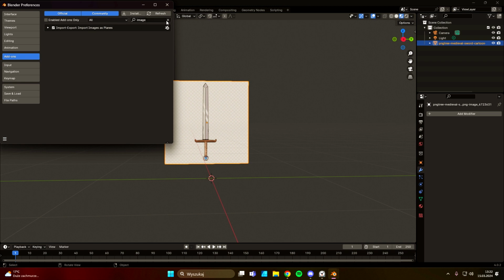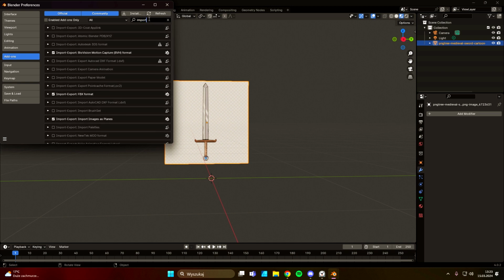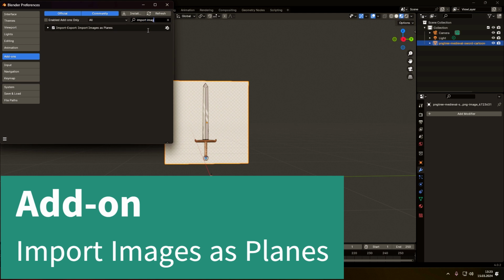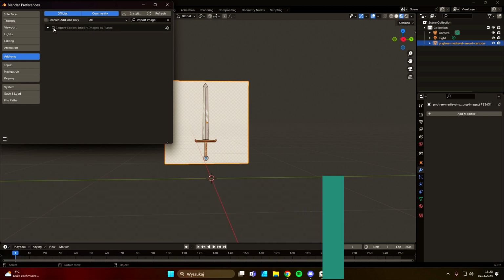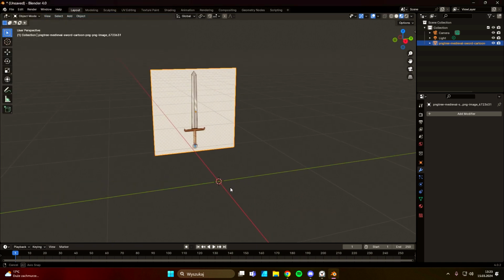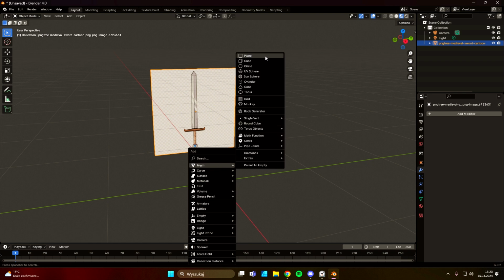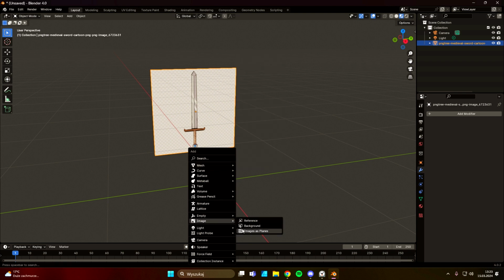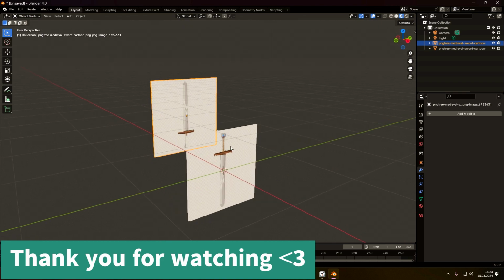Import any image in Blender as your reference in 1 minute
Quick tutorial, my first one and I don't know what I'm even doing but in near future u will get more interesting tutorials guys.
I hope that it's useful for anyone ;)